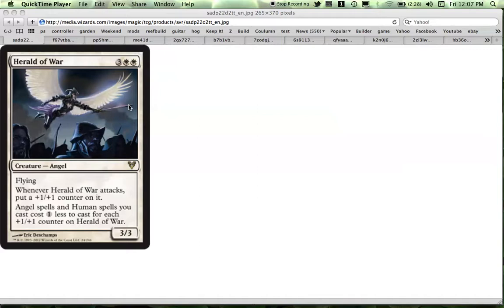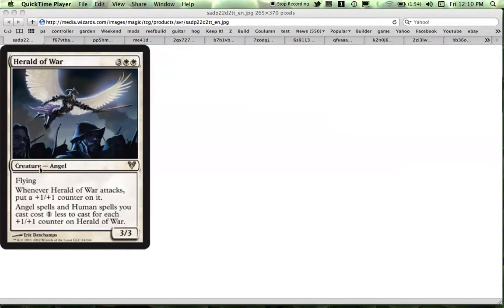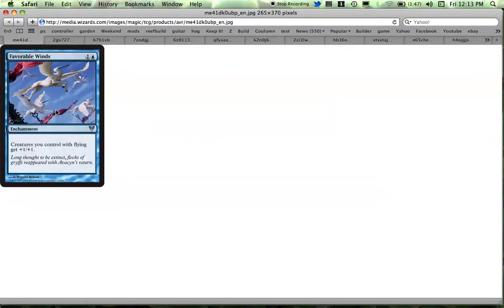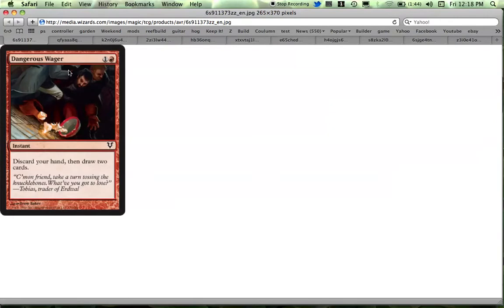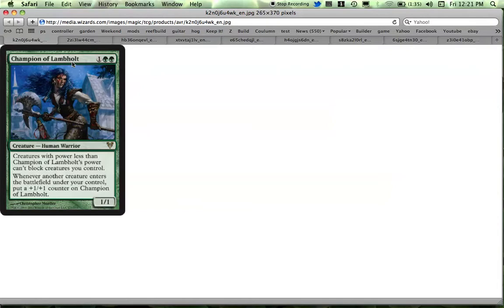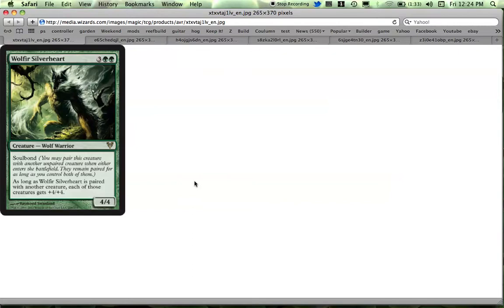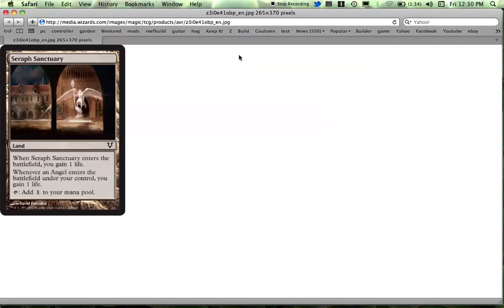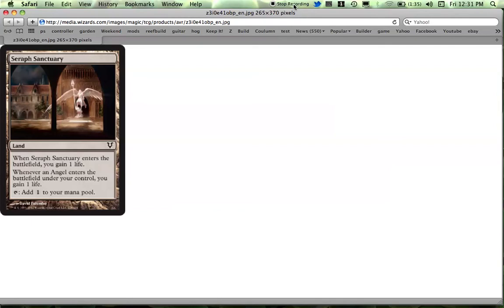Top Cards From Avacyn Restored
Here's my opinion on what are some of the top cards in the set at this point!